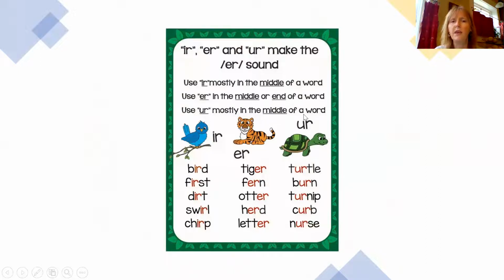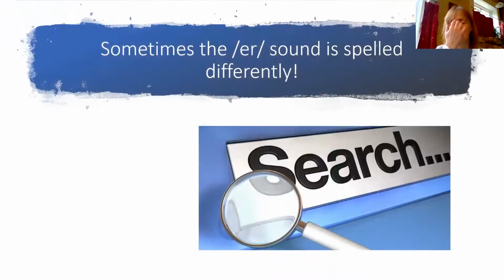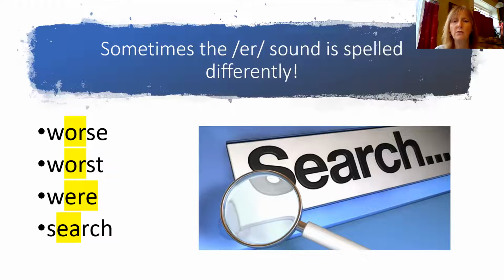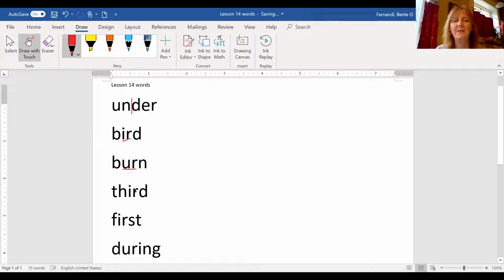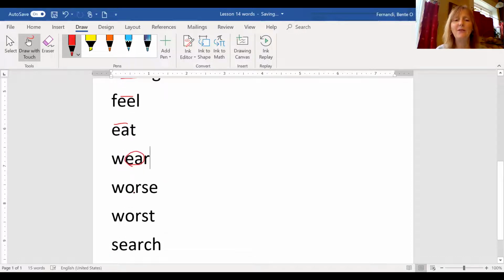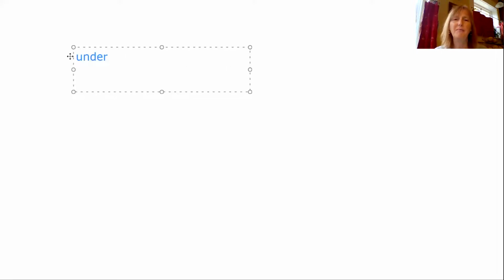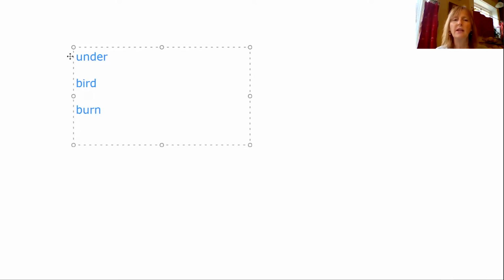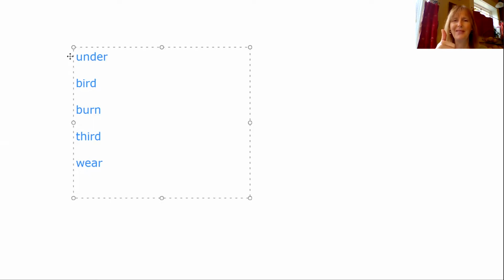Guided Spelling 3rd Lesson 14 1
/er/ sounds